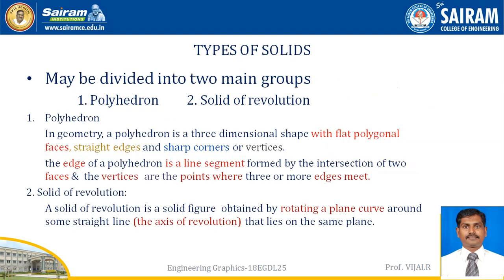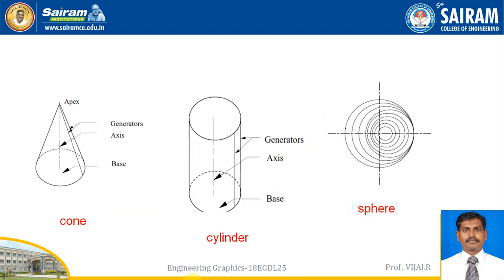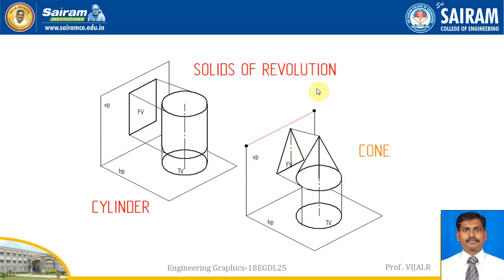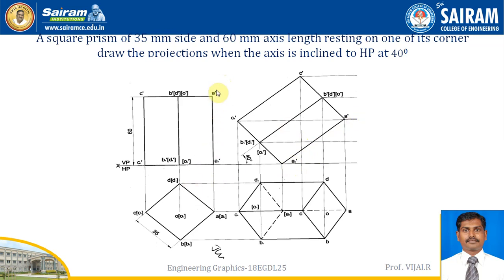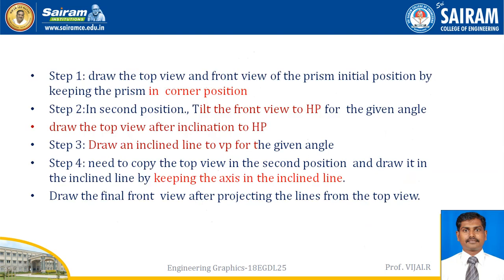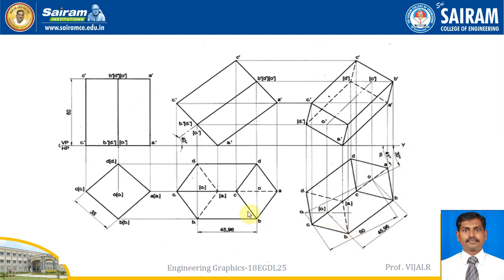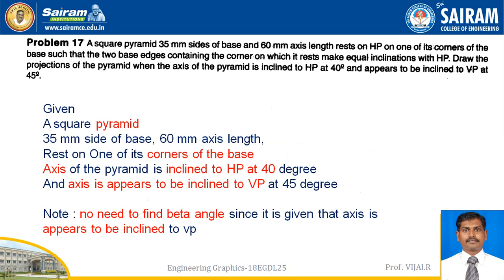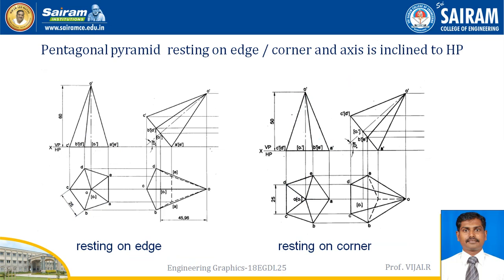Lecture video_18EGDL15/25_ Module 3_ INTRODUCTION TO Projection of SOLIDS _ PPT part 1_ VIJAI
part 1 introduction about solids , types, projection topview, front view, important problem methods, prisms& pyramids